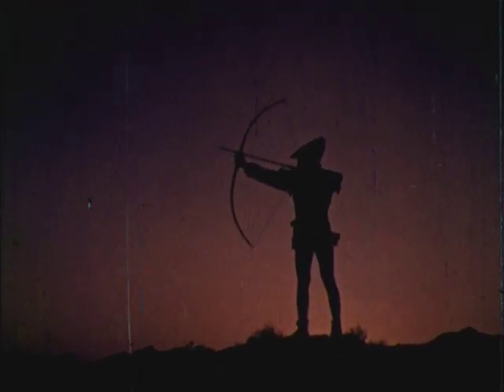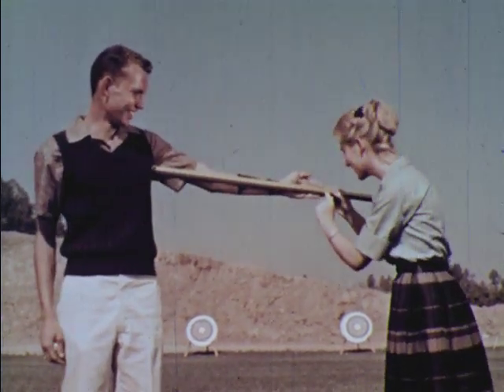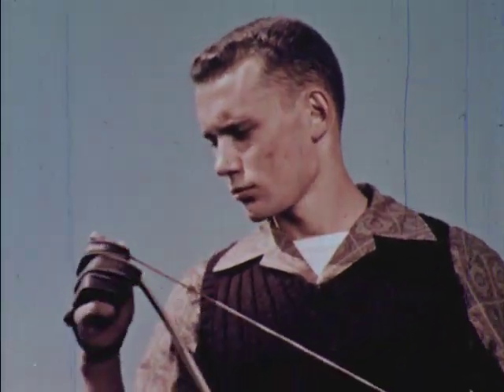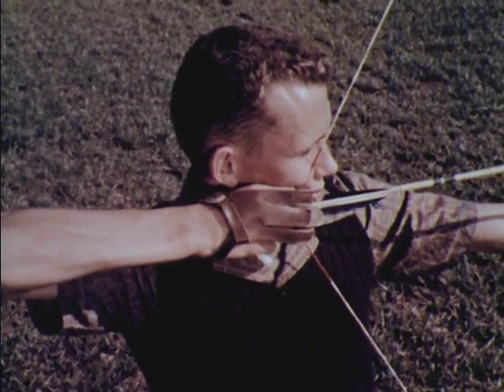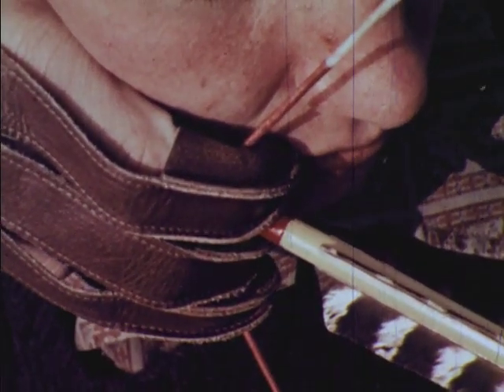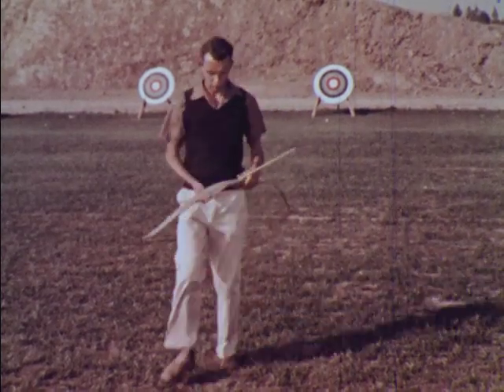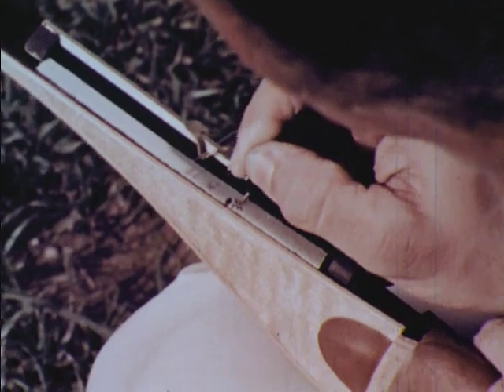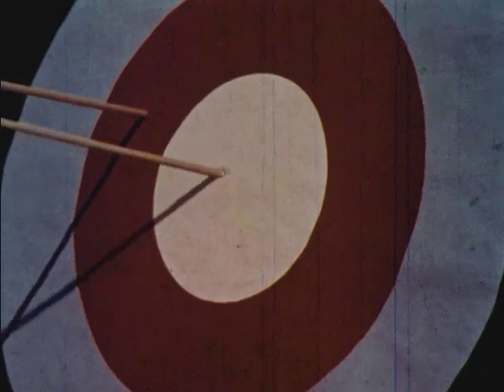Archery Fundamentals (1961)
Uses close-ups, slow motion, and animation to give beginning archers basic knowledge about shooting equipment, proper methods of choosing and using it, and safety measures. Shows step-by-step procedures in preparing to shoot, sighting the target, and releasing the arrow.